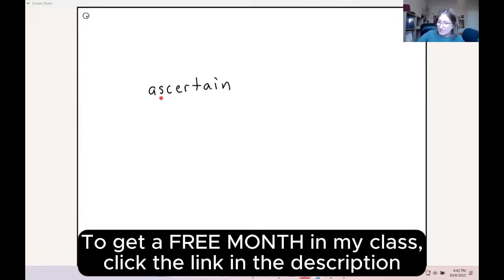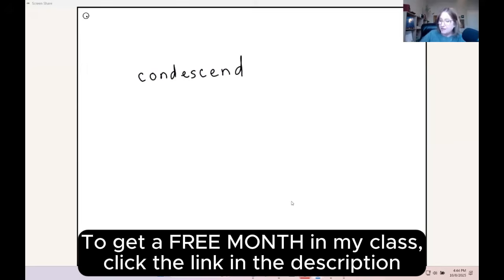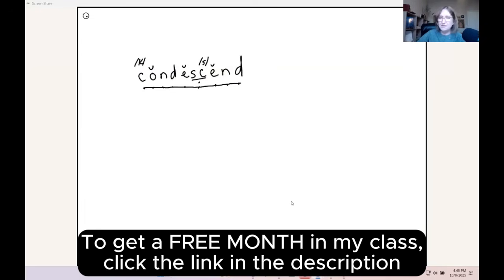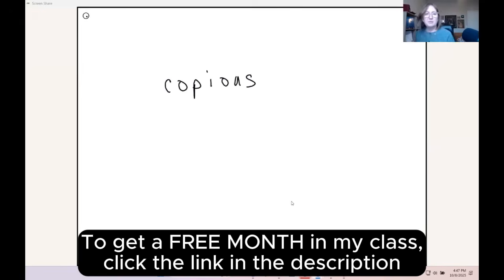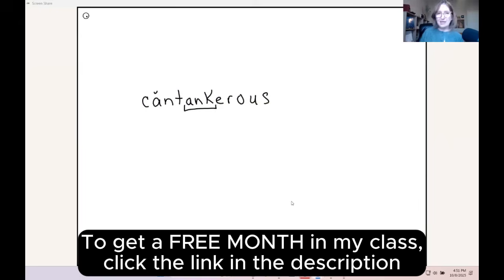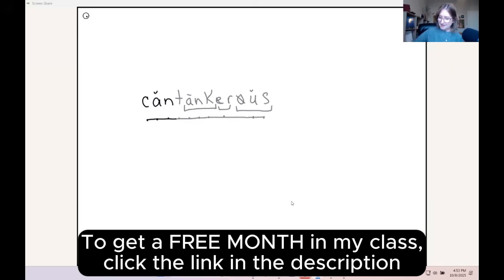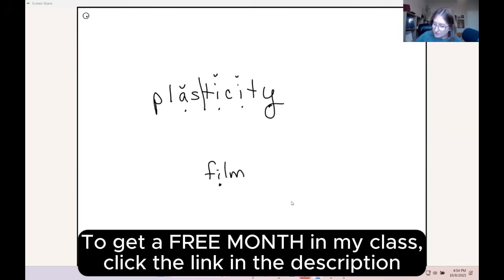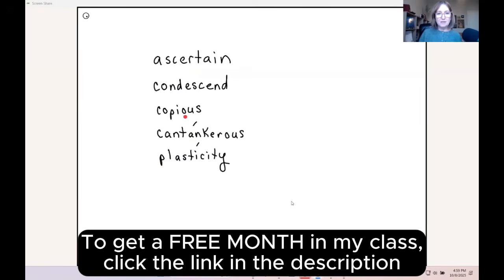Learn to Read FAST for Adults [LIVE] 2025 Learn Reading with April McMurtrey MASTERY CLASS 3